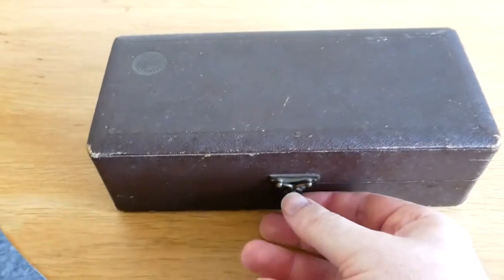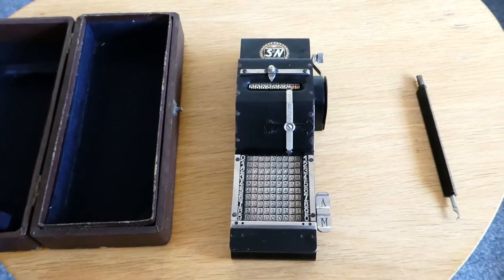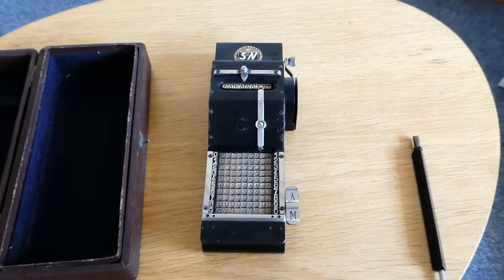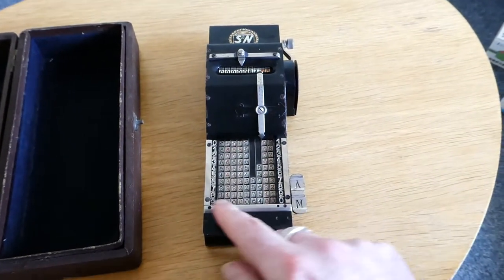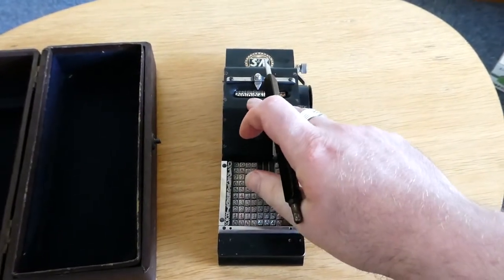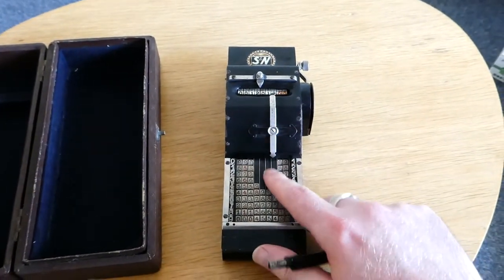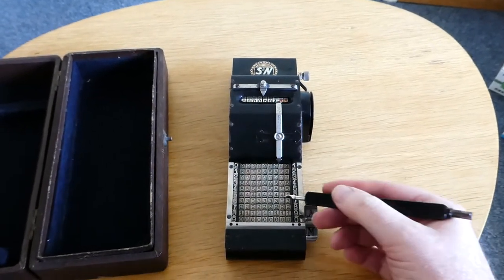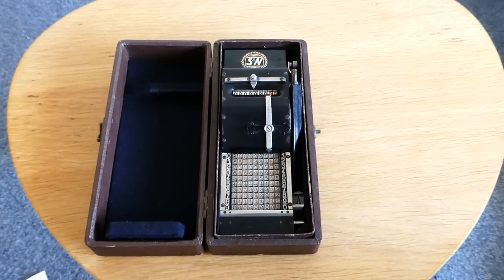Seidel & Naumann Adding Machine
The Seidel & Naumann Adding Machine, or SuN Adder is a chain adder. It was made in Dresden, Germany, between 1910 and about 1922.

For more information on this machine and other calculators in my collection, go to my site at:

0:00 Introduction
0:25 History
1:34 Stylus
2:20 Entering a number
4:00 Clearing
4:12 Multiplication
5:02 Outro